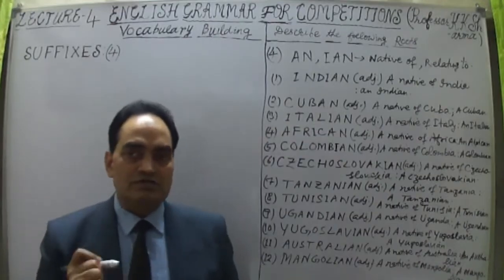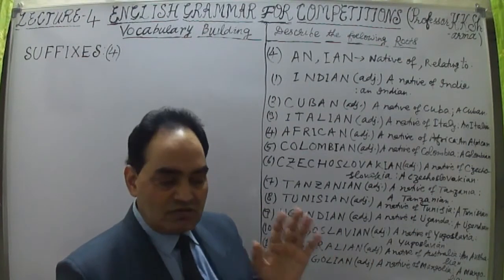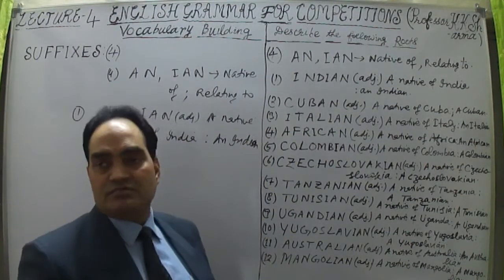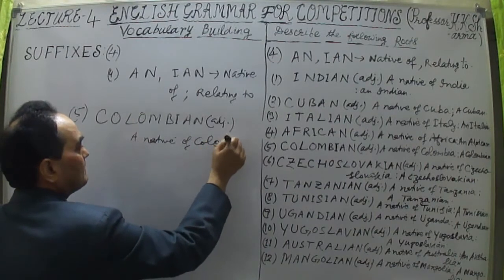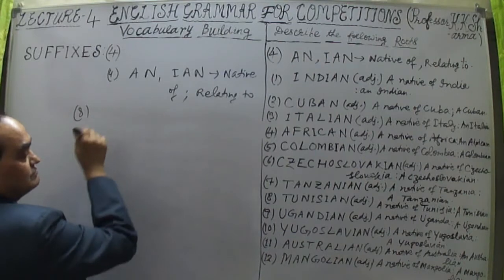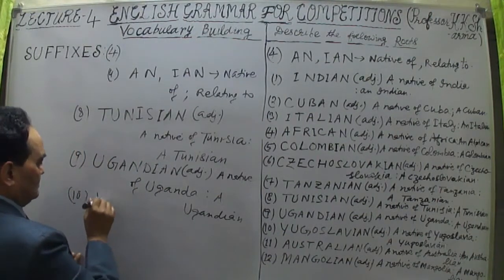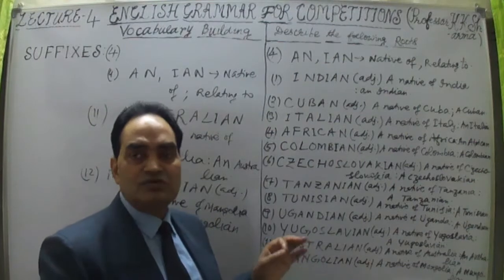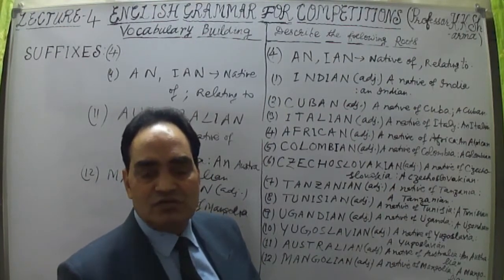SUFFIXES OF ENGLISH WORDS LECTURE 4 STEP BY STEP LEARNING PROFESSOR KKSHARMA NEW DELHI